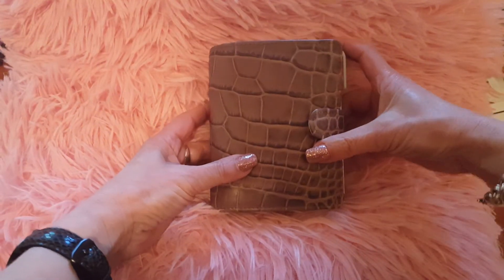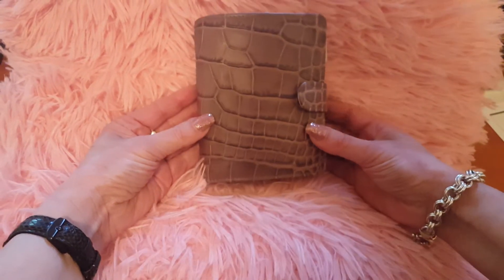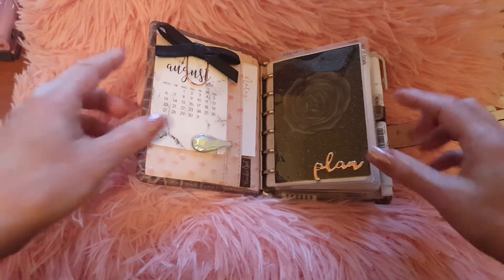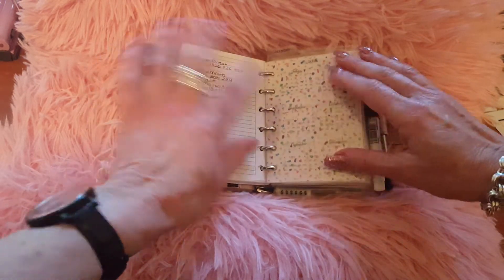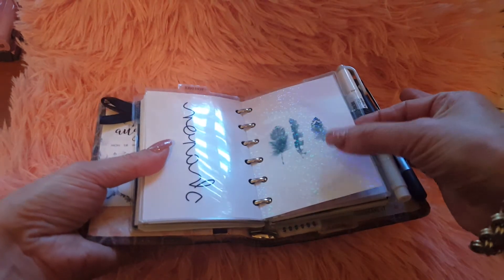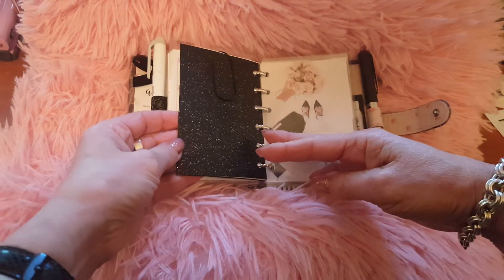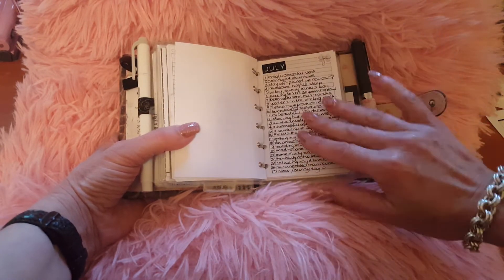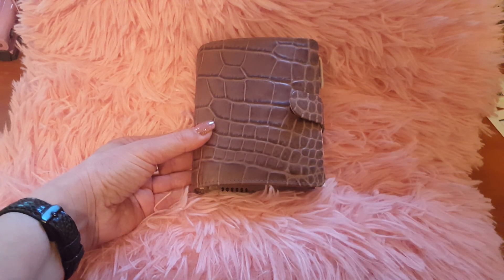|* VAN DER SPEK (VDS) CUSTOM JUNIOR *| - Tortora Croco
Hi again lovelies! ... after a few requests on Instagram for a flipthrough of my gorgeous VDS, I've just filmed this quick video - Enjoy xoxox